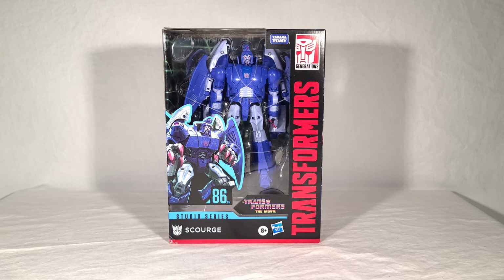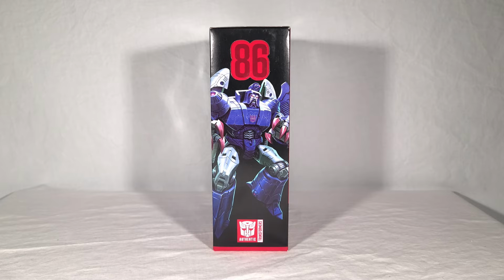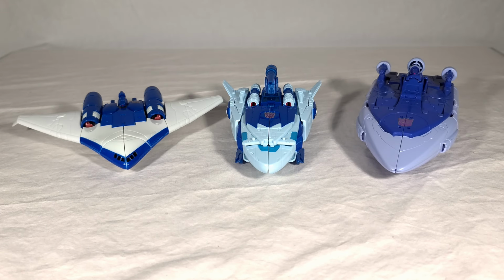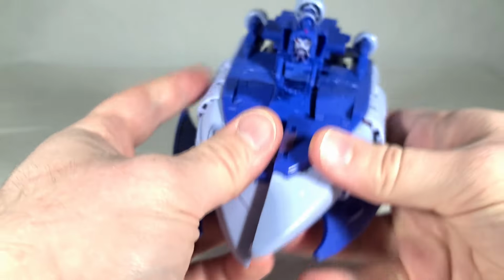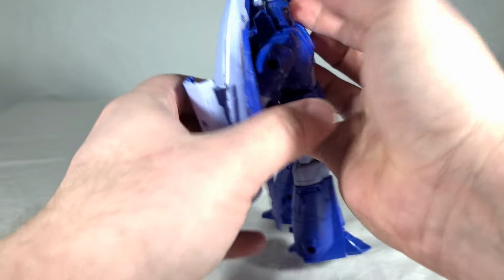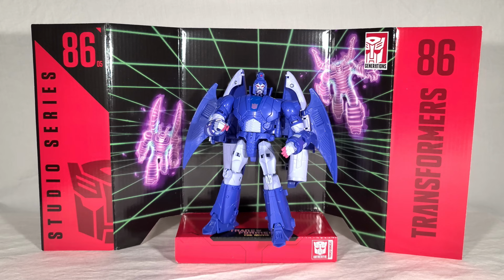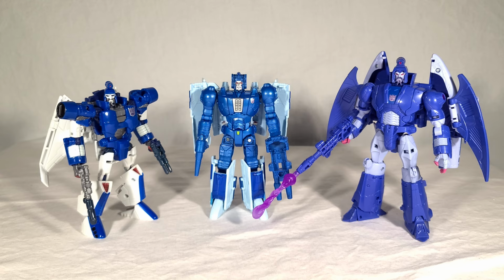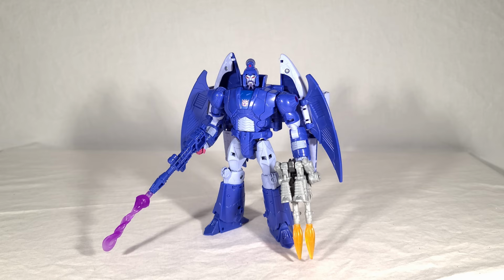Transformers Review: Studio Series 86 Scourge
Video review for Transformers Studio Series 86 05 Wave 1 Voyager class Decepticon Scourge.